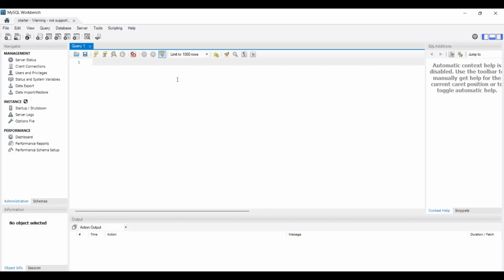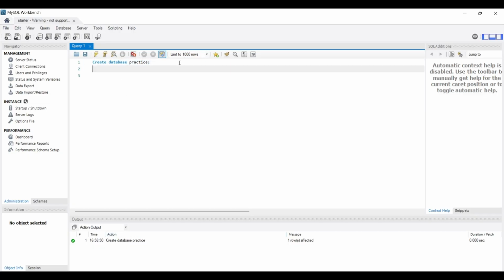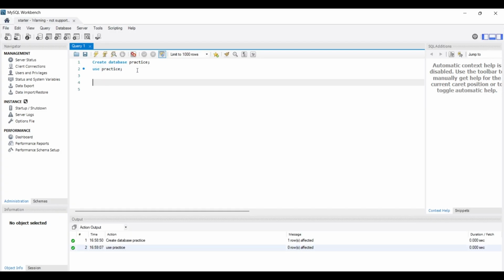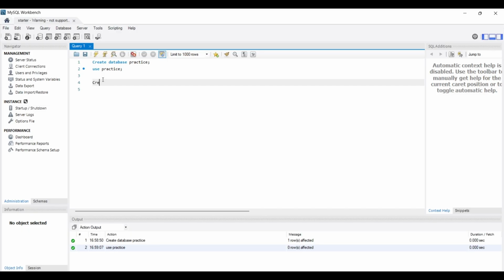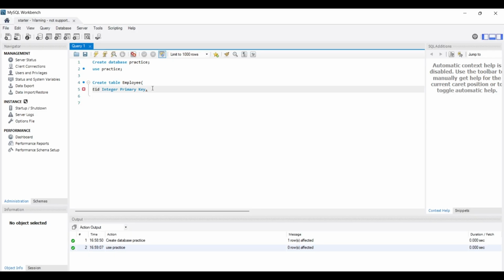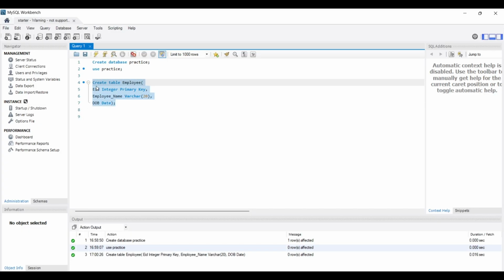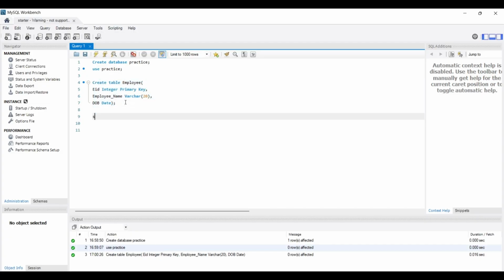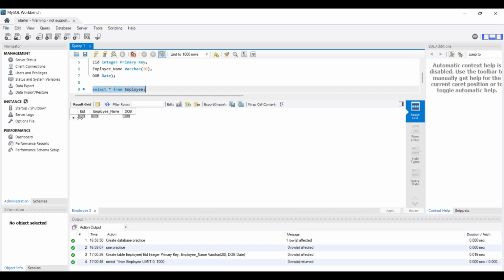1. How to Create Table | SQL | Delite Coder